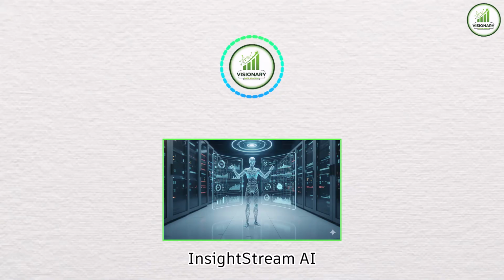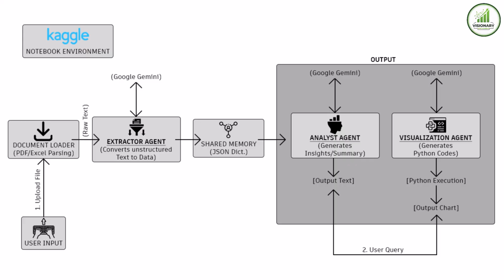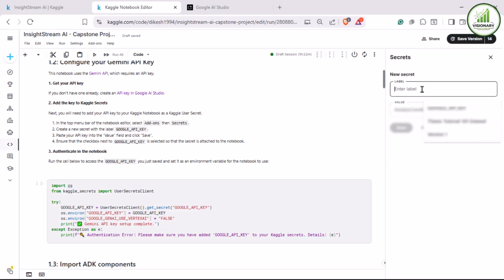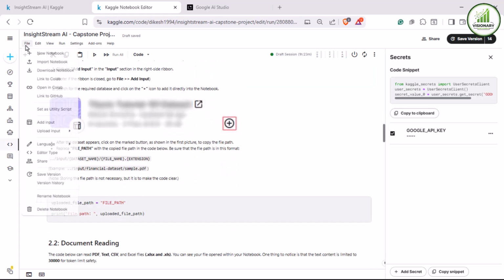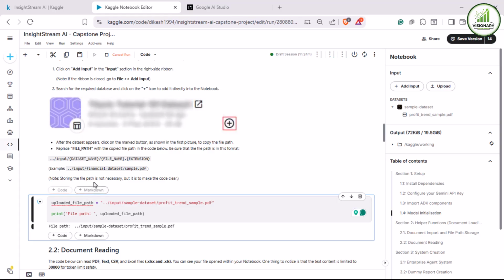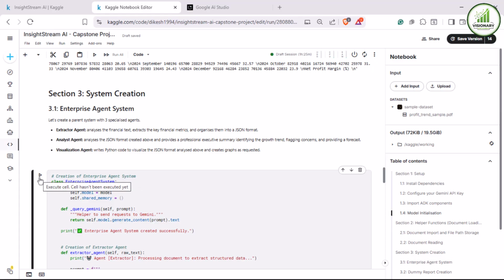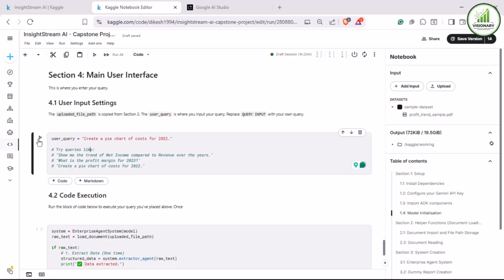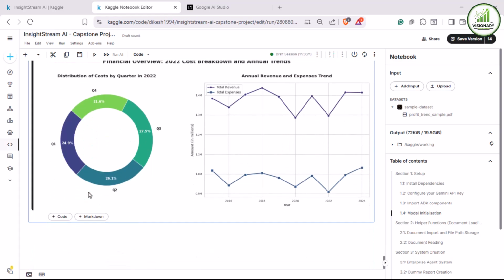Code a MULTI-AGENT SYSTEM for Finance in 3 Minutes | Kaggle & Gemini 2.5 Pro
In this video, I build a Multi-Agent System using Google Gemini 2.5 Pro to automate Financial Analysis. Watch how this Enterprise AI Agent converts raw Excel/PDF files into executive summaries and Python charts automatically. This project is submitted for the Kaggle AI Agents Competition.

📄 Project Overview:
Financial data is often trapped in static PDFs or messy Excel sheets. Analyzing it requires manual work or complex coding. InsightStream AI solves this by orchestrating three specialized AI Agents:

1. The Extractor Agent: Digitizes raw documents into structured JSON.
2. The Analyst Agent (CFO): Uses reasoning to answer natural language questions.
3. The Visualization Agent: Writes and executes Python code to generate accurate financial charts on the fly.

🛠️ Tech Stack:
Model: Google Gemini 2.5 Pro
Environment: Kaggle Notebooks
Language: Python
Libraries: google-generativeai, pandas, openpyxl, pypdf matplotlib